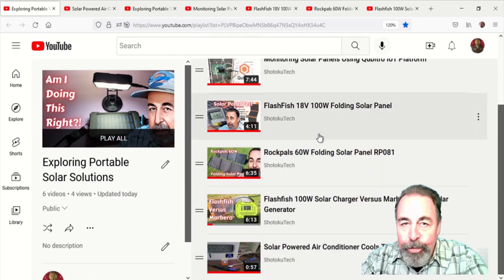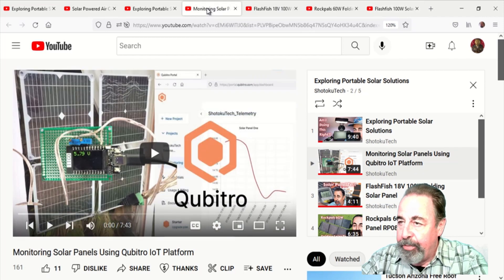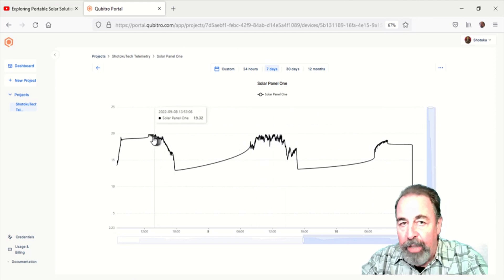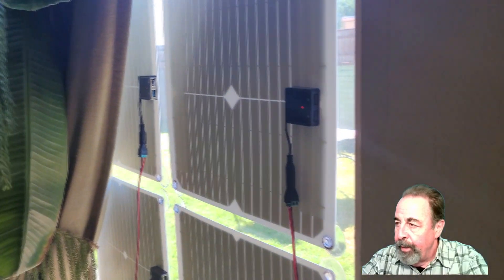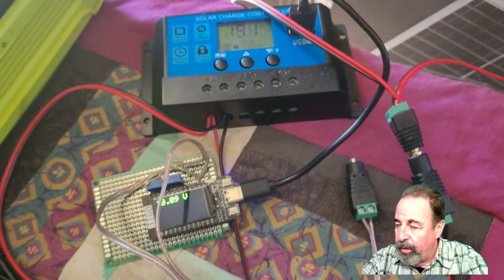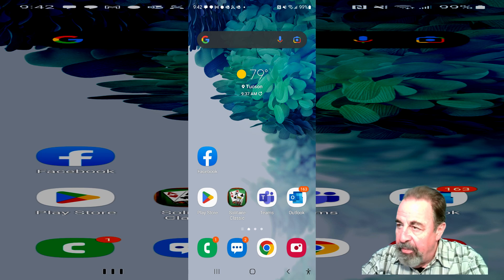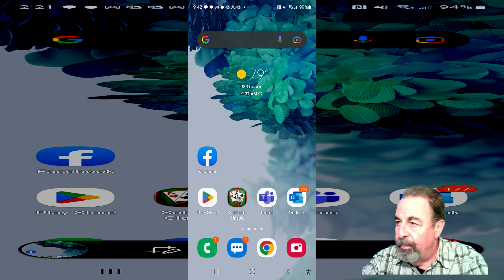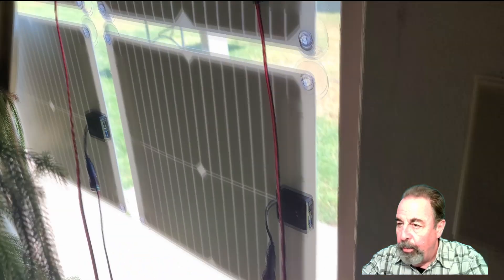Window Mounted Solar Panels Charging My 300W Marbero Power Bank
It's going to be Fall soon and the Sun is tracing its way further South now. This brings an unexpected opportunity for me. The Sun is shining more directly at the inexpensive solar panels I have hung in the window of the South facing side of the house. I'm getting enough power from them to actually charge my 300W Marbero Power Bank.
Marbero Portable Power Station 300W